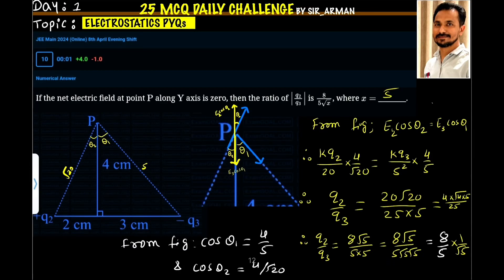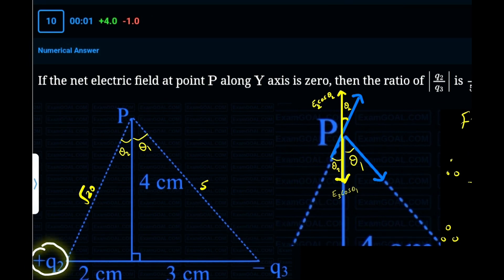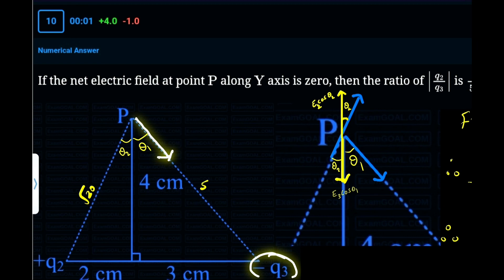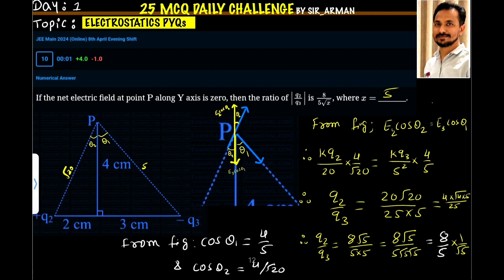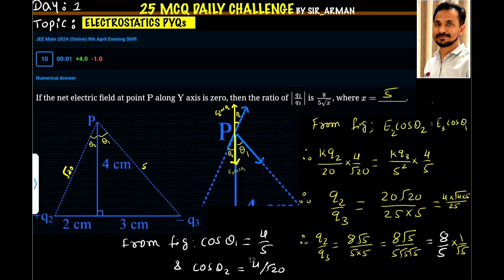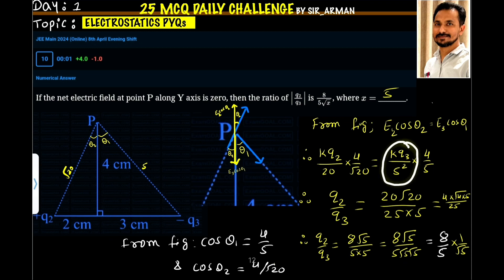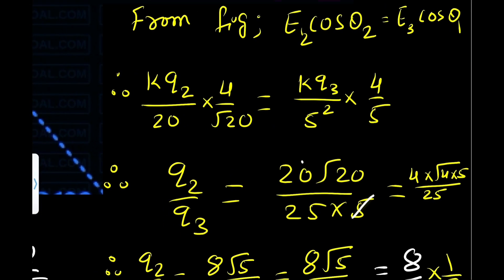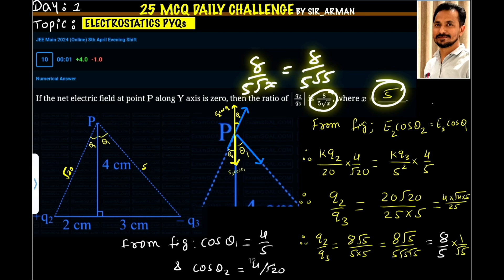If the net electric field at point P along Y axis is zero, then the ratio of q2/q3∣ is 8/5 √ x ,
If the net electric field at point P along Y axis is zero, then the ratio of ∣ ∣ q 2 q 3 ∣ ∣ is 8 5 √ x , where   x